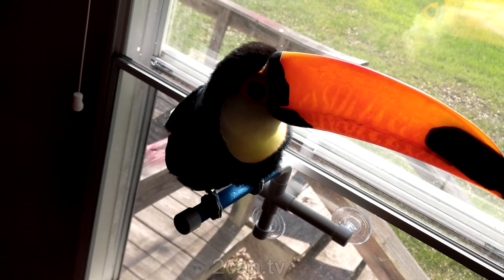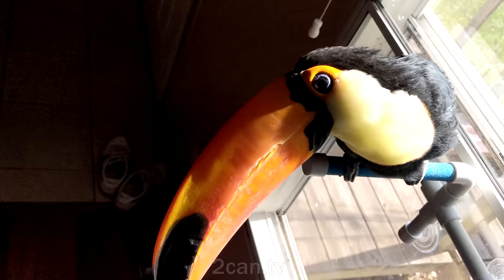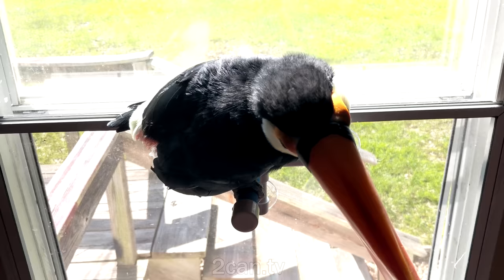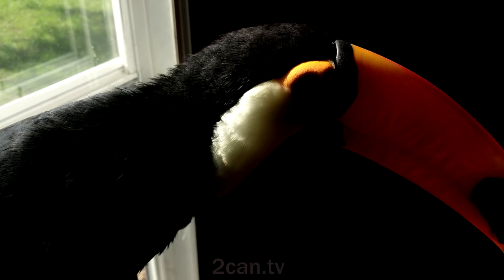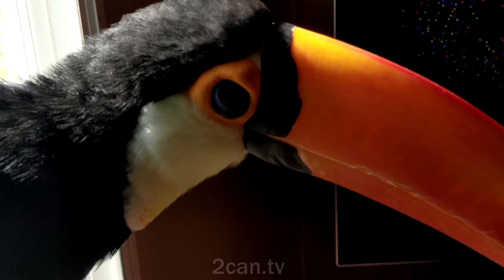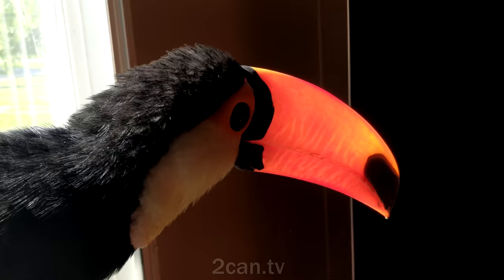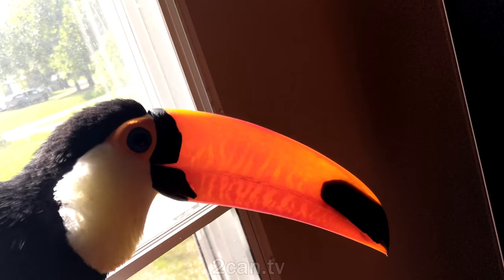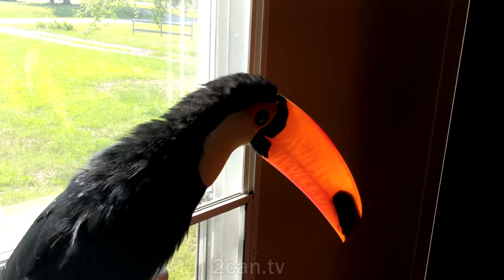A Toucan's bill GLOWS in the Sun?! ☀️☀️☀️(And a lesson on Toucan Beaks)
Ripley's Bill GLOWS in the sunlight!!!